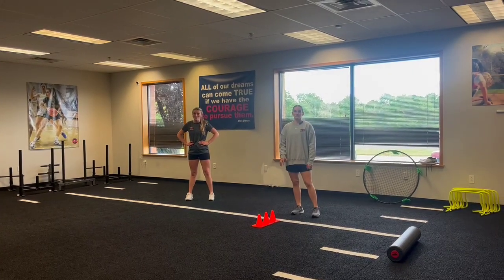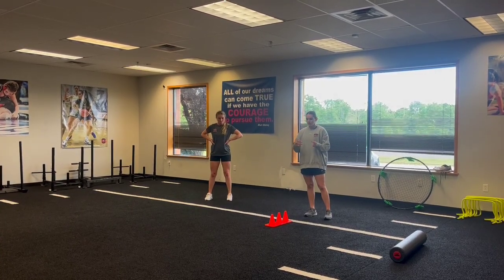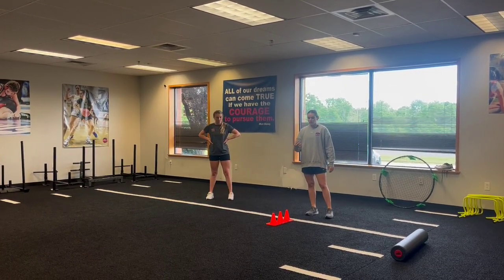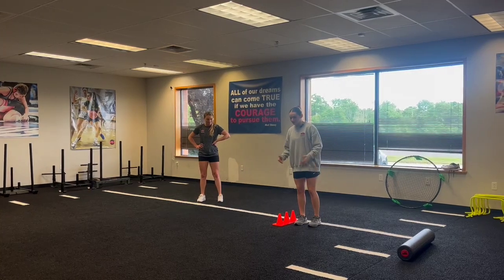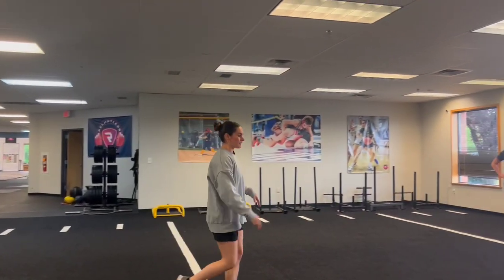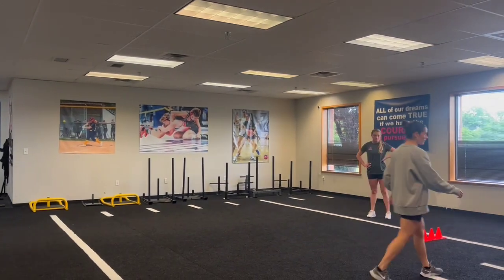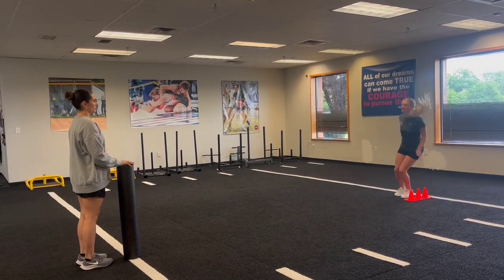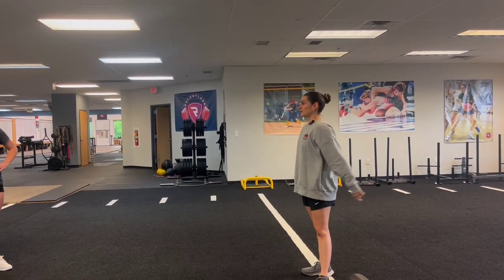Bilateral lateral cone hop to sprint